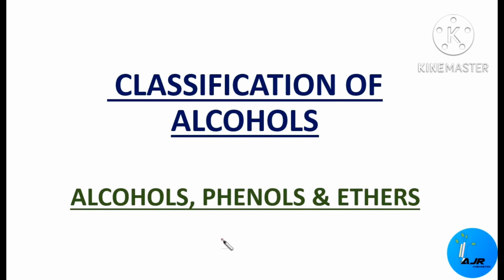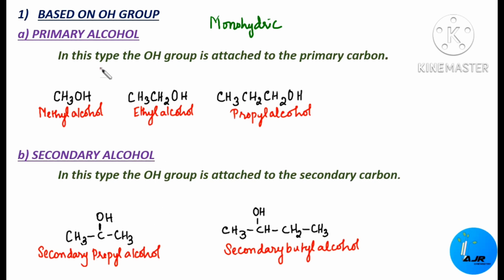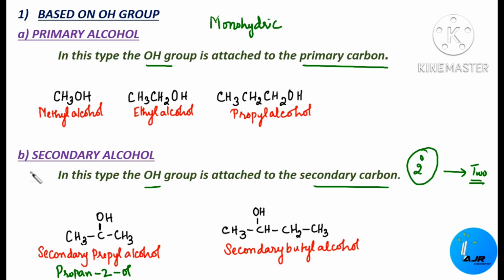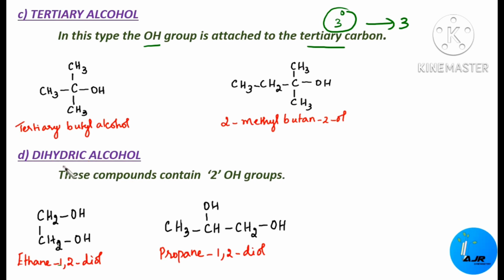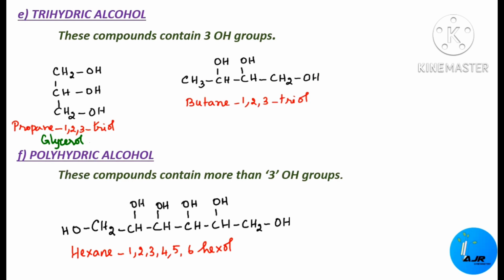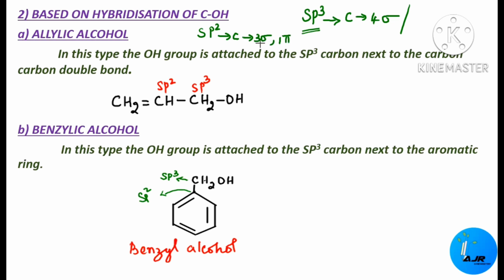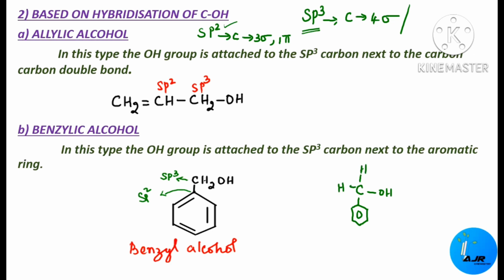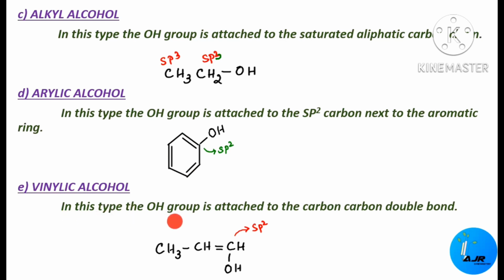CLASSIFICATIONS OF ALCOHOLS / UNIT- ALCOHOLS, PHENOLS AND ETHERS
This video gives clear explanation on the different types of classifications of alcohols with suitable examples. Iam sharing the link of the video which explains the IUPAC and common naming of alcohols for your perusal